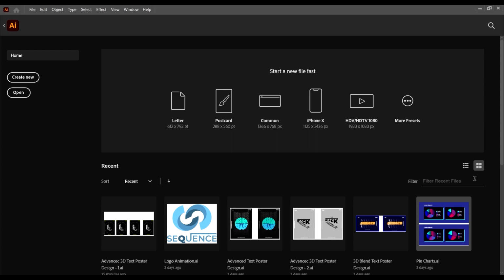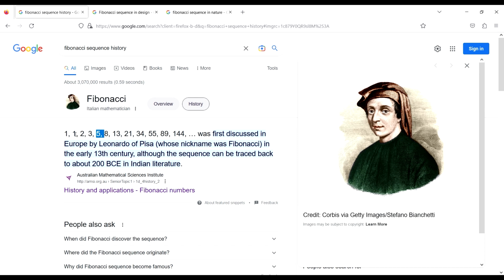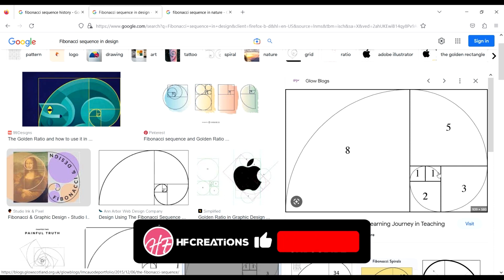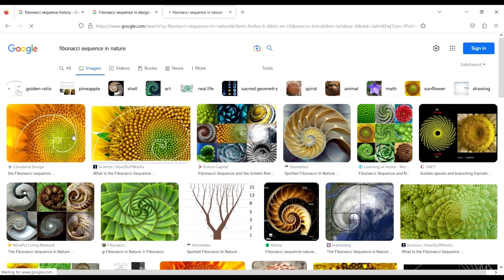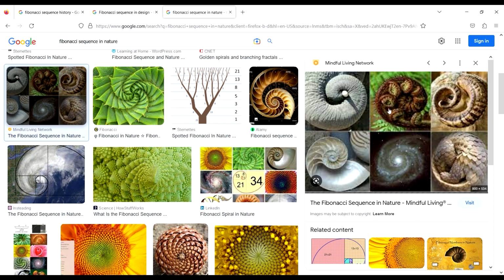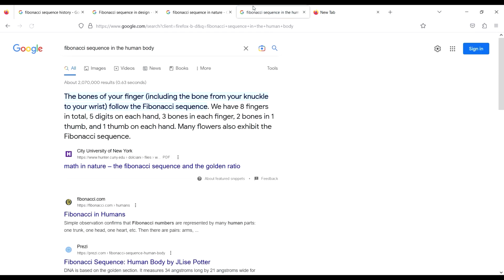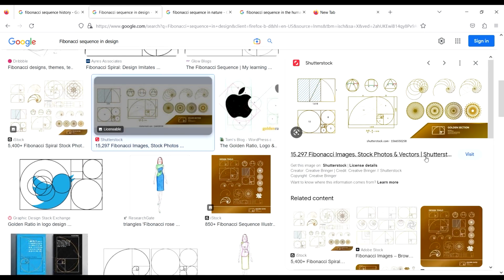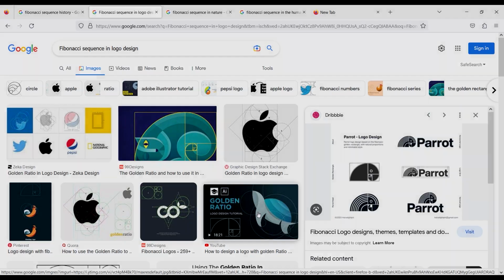Fibonacci Golden Ratios - Origin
This Tutorial is a part of our Logo Design Course. In this video, you’ll learn about the history of the fibonacci golden ratios.